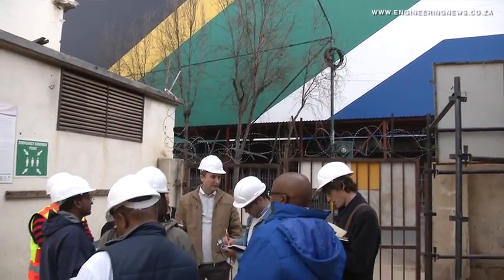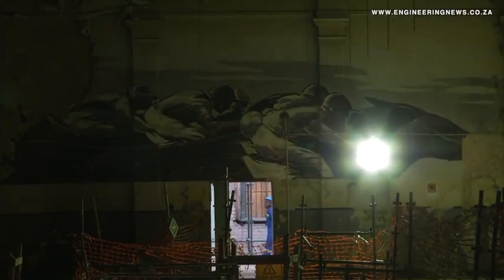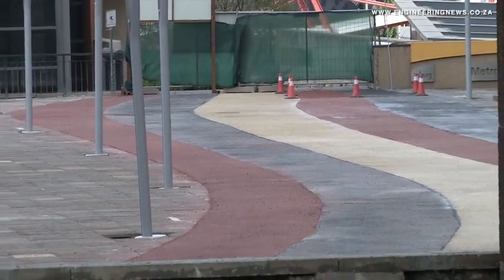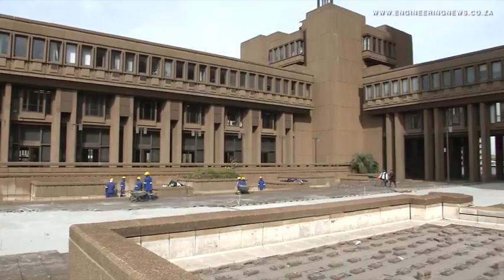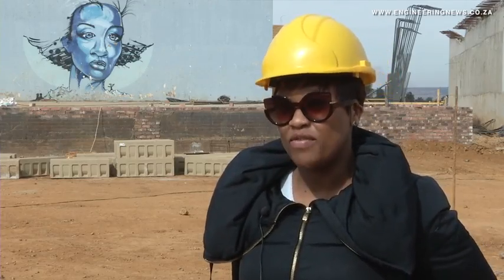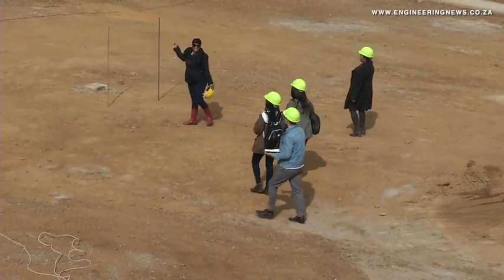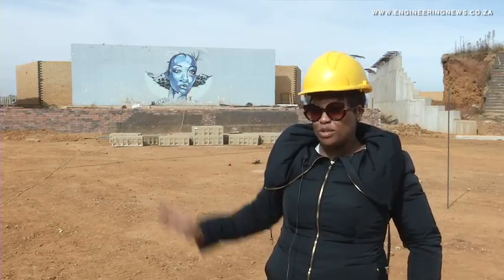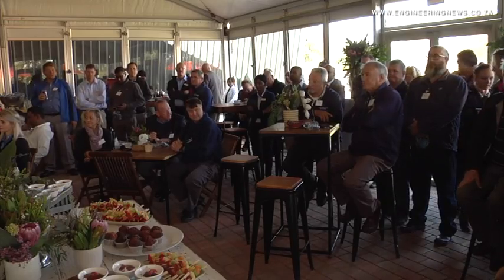Joburg Property Company showcases city’s heritage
The Johannesburg Property Company invited media in June to view some of its property initiatives around the city, which includes the refurbishment of two heritage sites.